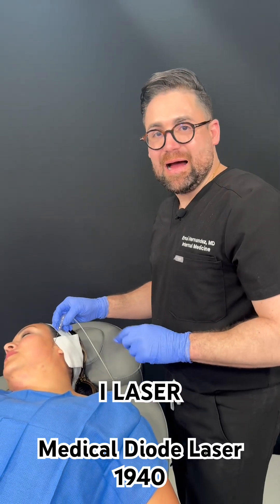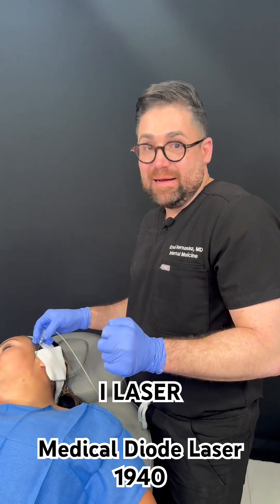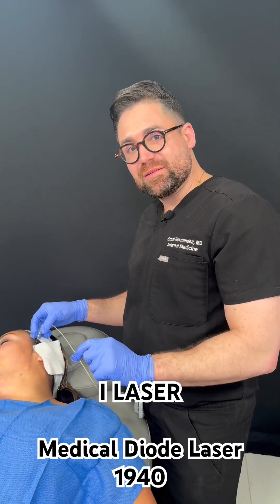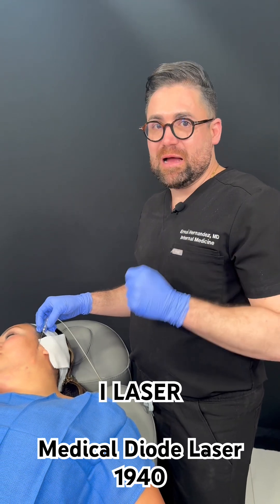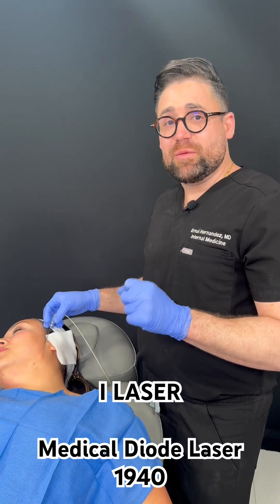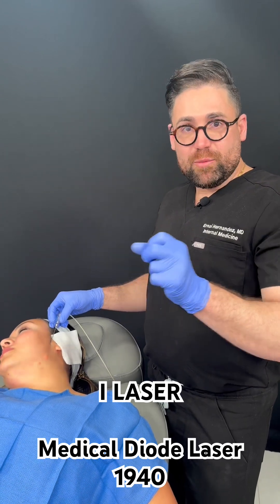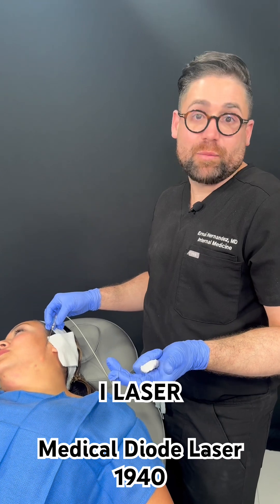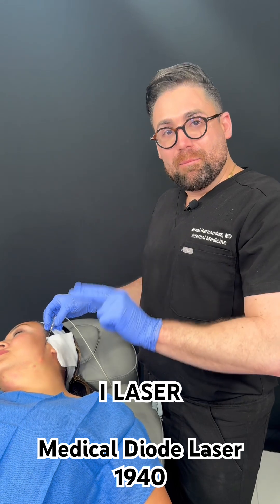💡 Meet the I-LASER System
Advanced laser technology. Precision results. Versatile applications.

The I-LASER is a cutting-edge 1940nm semiconductor diode laser designed to deliver high-performance aesthetic treatments by targeting water and fat absorption—ushering in a new era of non-invasive body and facial rejuvenation.

✨ Explore the I-LASER Suite of Treatments:

🔹 I-LIFT – The Non-Invasive Mini Lift
Outpatient solution for:
• Lower & mid-face remodeling
• Collagen & elastin stimulation
• Double chin contouring
• Skin laxity (arms, abdomen, inner thighs)

🔹 I-MELT – Laser-Assisted Liposuction
Advanced fat removal with coaxial suction for:
• Multi-area body contouring
• Tissue toning
• Silhouette reshaping with minimized risk

🔹 I-CELL – Targeted Cellulite Treatment
Microsurgical system that:
• Releases fibrous septa (orange peel effect)
• Smooths skin using fiber-optic precision
• Prevents fibrous tissue reformation with a proprietary solution

⚙️ One platform. Multiple high-impact solutions.
From facial rejuvenation to body sculpting and cellulite correction, I-LASER offers safe, powerful, and precise results.

Want to master these procedures?
Learn how to perform I-LIFT, I-MELT, and I-CELL in our upcoming Empire Medical Training hands-on workshops.

📍Train with the best. Expand your services. Grow your practice.